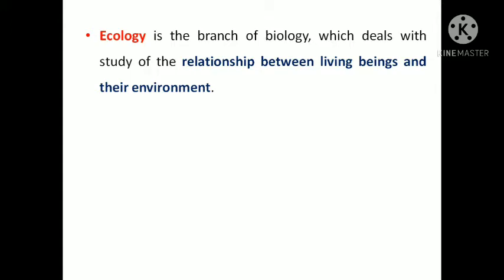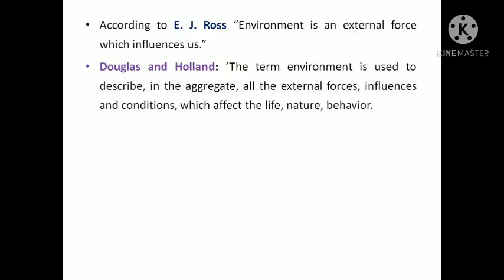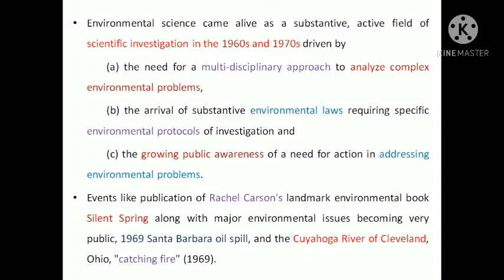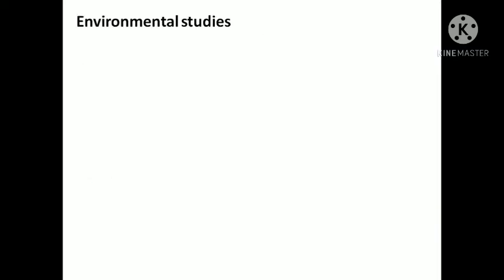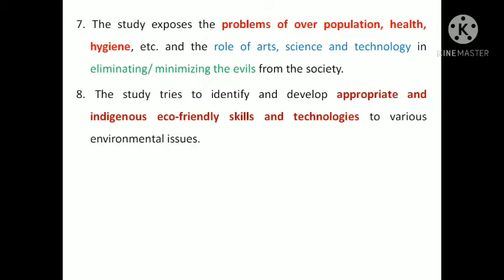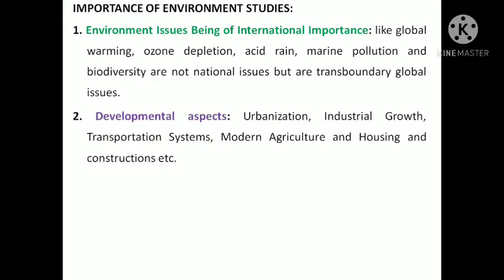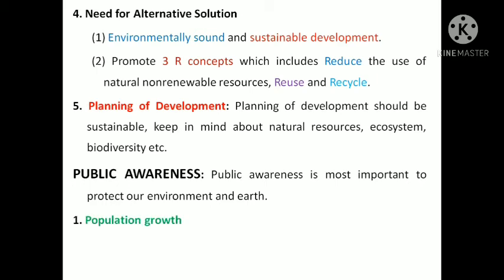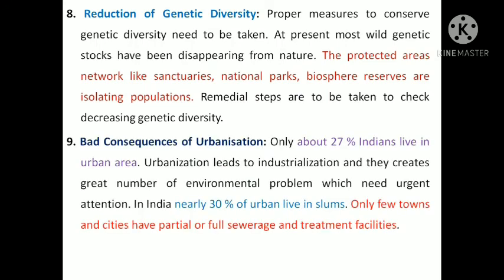DEFINITION, SCOPE AND IMPORTANCE OF ENVIRONMENTAL SCIENCE/STUDIES & ITS RELATIONSHIP WITH OTHER SUBJ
This video is educational video about definition,scope and importance of Environment, Environmental Science and Environmental Studies. Interdisciplinary nature of environmental science and environmental studies. This video is helpful for Undergraduate Students of any discipline and Post graduate students of environmental science. This video is also to enhance knowledge of general people and students preparing for civil service as well as for general competition